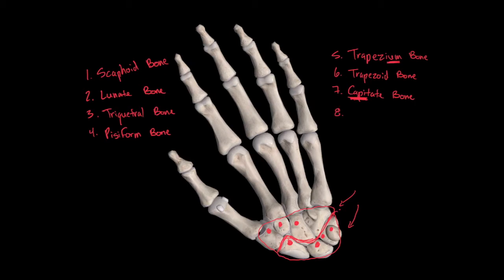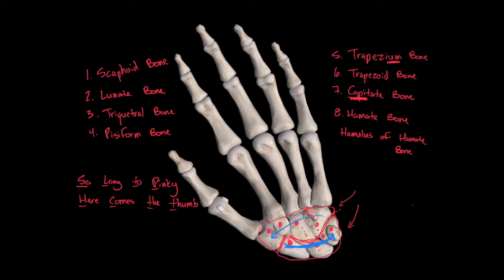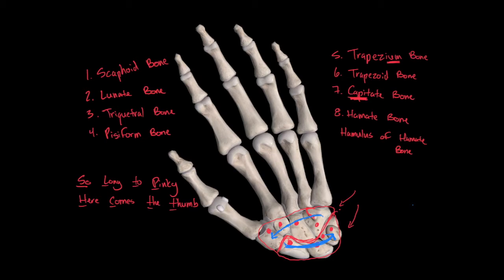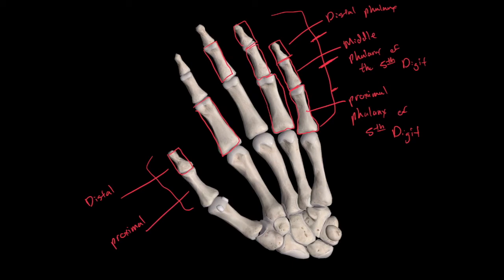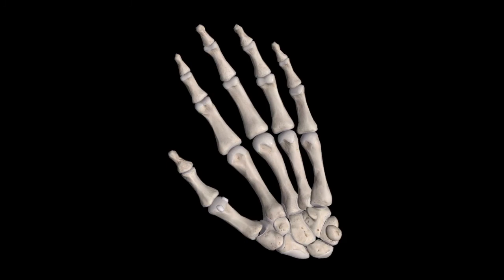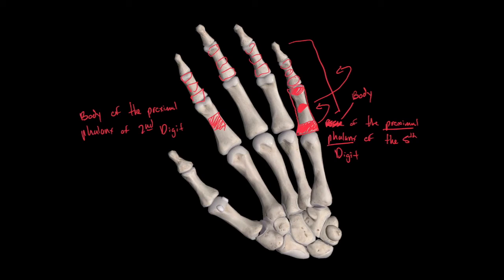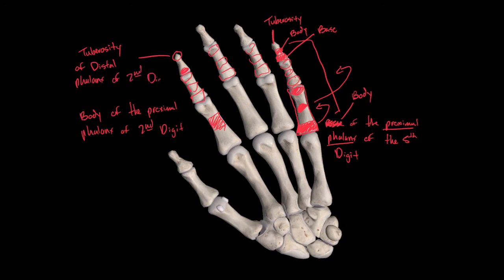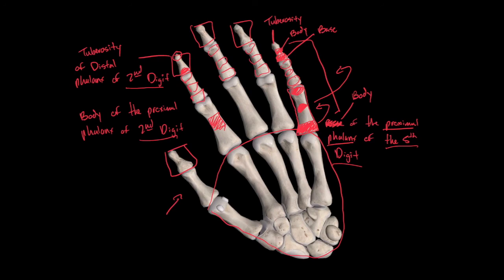Superior Limb Osteology: Bones of the Hand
This video will cover all of the bones and landmarks found in the manus.

Be sure to check out these amazing apps as additional resources for studying
-The Essential Skeleton 4 App
-Complete Anatomy App